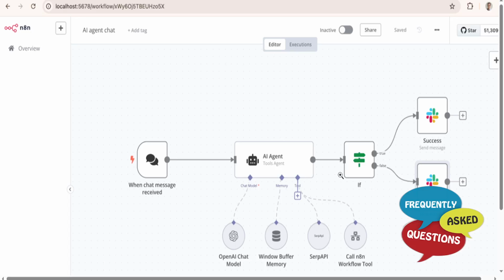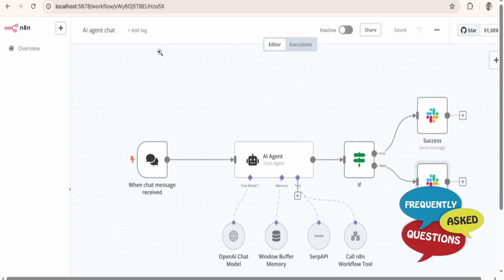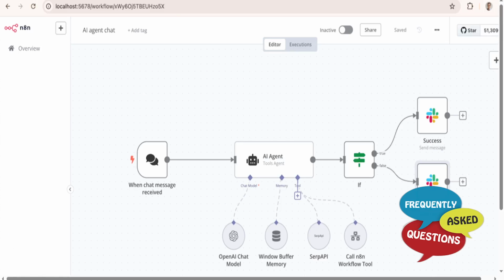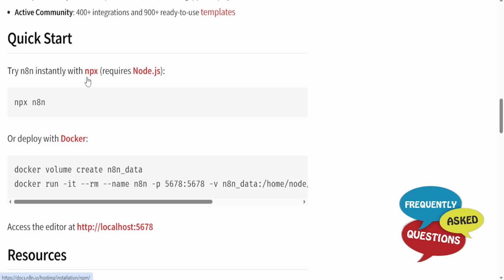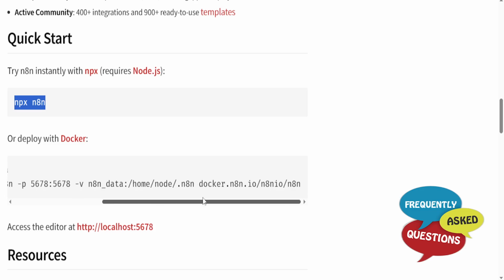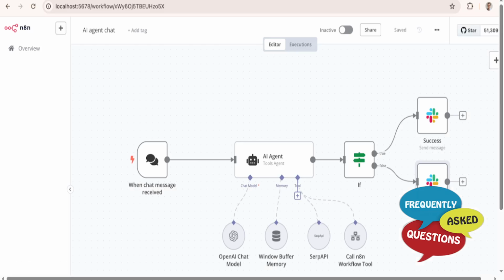HOW TO INSTALL N8N LOCALLY (2026)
HOW TO INSTALL N8N LOCALLY

In this video we show you HOW TO INSTALL N8N LOCALLY. If you want to know HOW TO INSTALL N8N LOCALLY then this video is perfect for you.